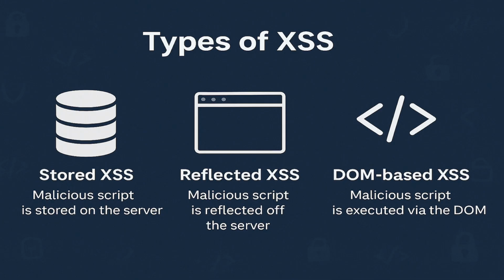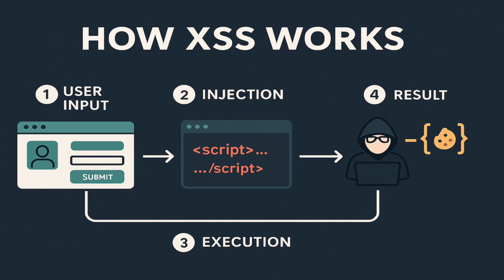What is XSS? Understanding Cross-Site Scripting & How to Prevent It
Cross-Site Scripting (XSS) is one of the most prevalent and dangerous vulnerabilities in web applications. In this video, we delve into what XSS is, how it works, and the steps you can take to protect your applications from such attacks.

Topics Covered:
 • Definition of XSS
 • Real-world analogies to understand XSS
 • How XSS attacks are executed
 • Types of XSS: Stored, Reflected, and DOM-based
 • Dangers posed by XSS vulnerabilities
 • Best practices to prevent XSS attacks

Whether you’re a developer, security enthusiast, or just curious about web security, this video will provide valuable insights into XSS and its prevention.